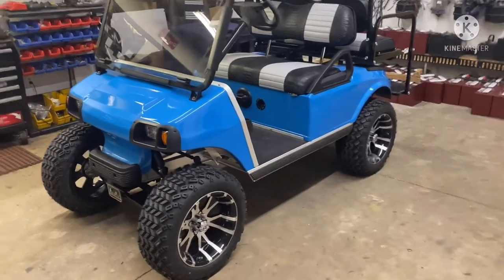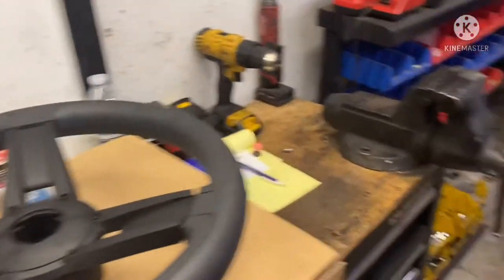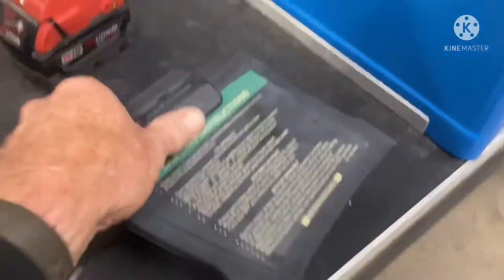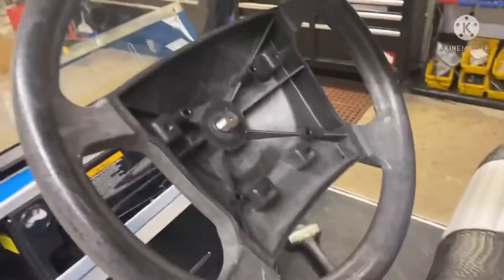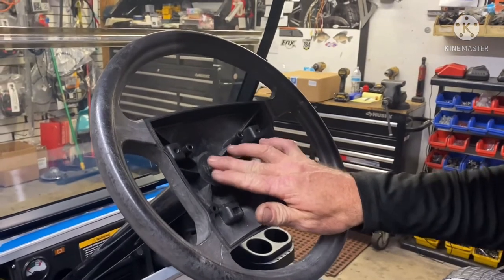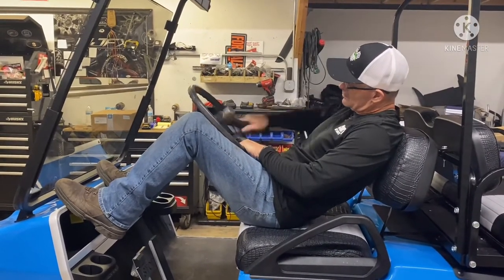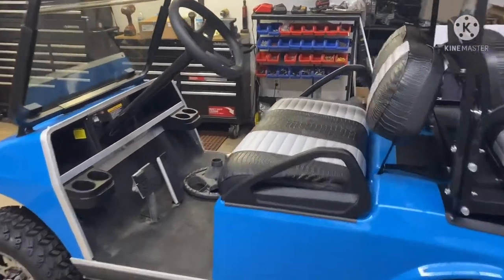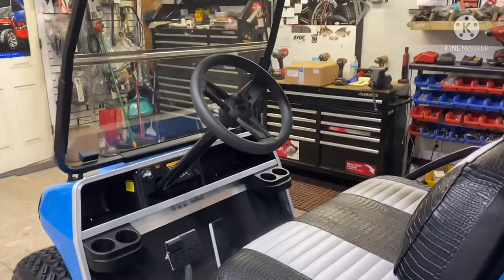Golf cart steering wheel removal June 16, 2021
Golf cart steering wheel removal